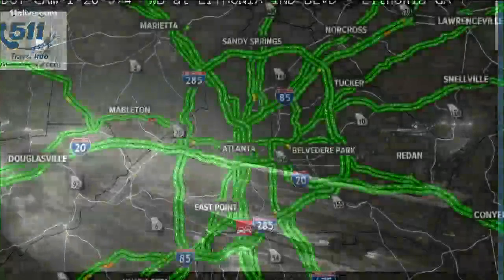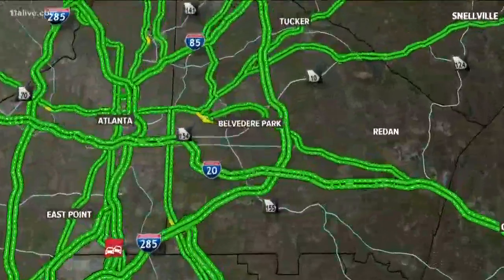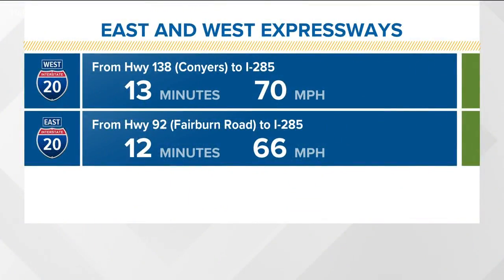Tractor-trailer crash on I-20EB at Turner Hill Road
The crash has been moved over to the right.